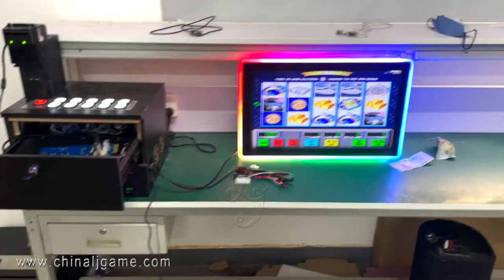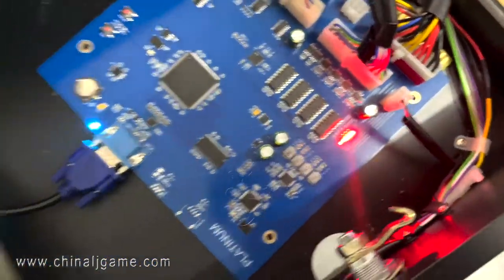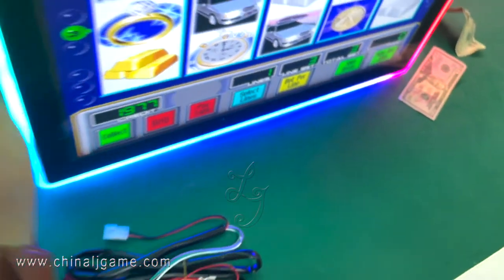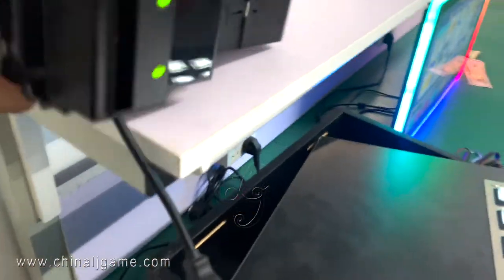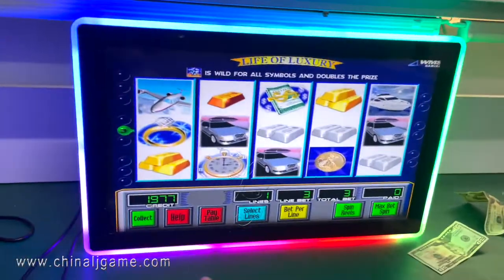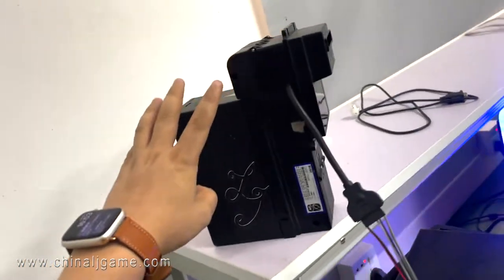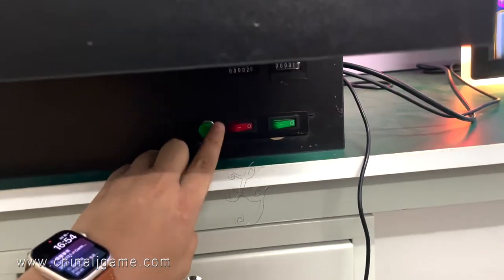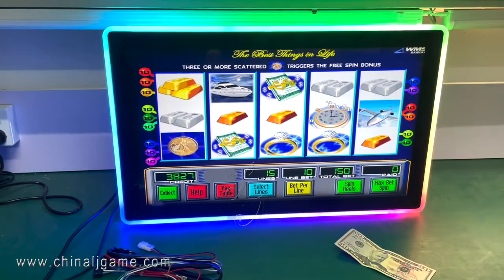Blue Board 72% -90% Percent Life of Luxury Game PCB boards For Sale